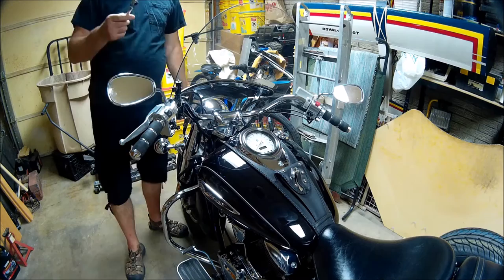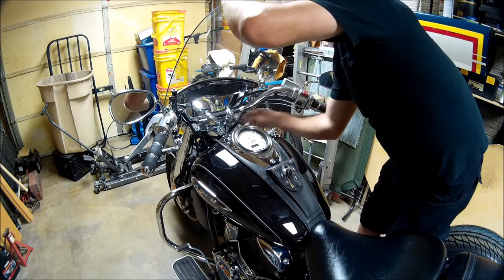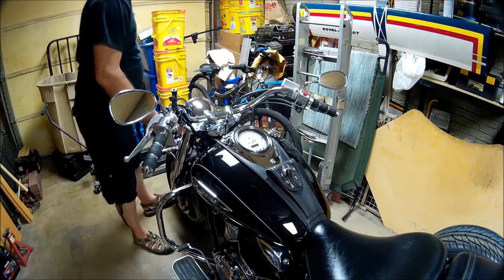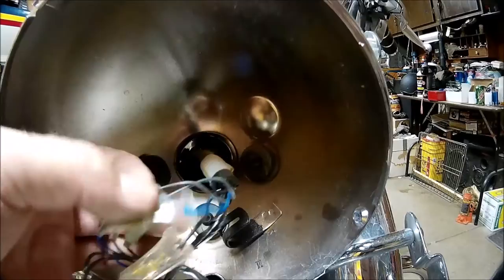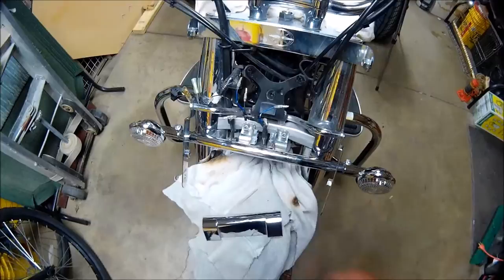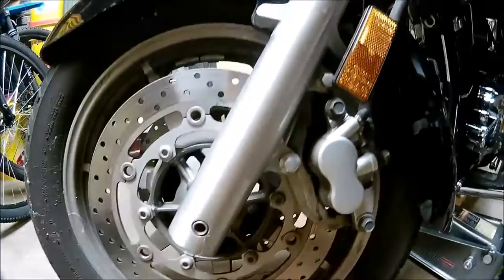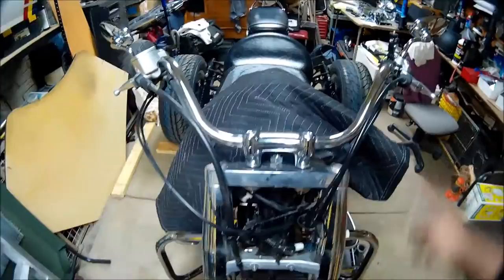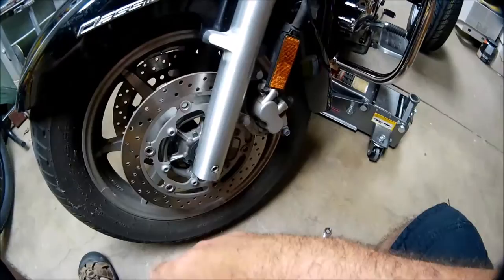2008 Yamaha V-Star 1100 Trike Conversion part 21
TRIKE conversion BUILD, on a 2008 Yamaha V - Star 1100 with 6969 Miles on it.
Complete start to finish Series, of the Build.
Kit is Custom CNC made by American Trike
Motorcycle Trike Conversion Kit with Trike Body (Shaft Drive/Metric)
I went with the "Metric Body"
Made Possible by "tom" @

Also, Installed Pacific Coast Star 6 degrre Polished chrome tripple Tree's @

If any questions, or anything I missed or omitted- or if interested in any of the take off parts
that I will not need after the Trike conversion, Let me know below.

***The American Trike Conversion Kit system is designed to fit any motorcycle from extreme custom
to any production model, thanks to NASCAR software, laser cutting, and high-end CNC machining for
the perfect fit.  After retrofitting or custom making a swing arm the company builds  a billet
center section with gearing that far exceeds the need to power any bike keeping it centered to the
swing arm with no pull left or right, no spacers, no shim, no problems. Centering makes the ride smooth.

The upper and lower arms are airplane grade aluminum alloy. The bearing holders are billet. The
side plates are 3/8 thick steel laser cut with the shock towers for accuracy with racing holes and
a rear brake pocket that keeps the Wilwood brake vertical for easy bleeding along with a wavy rotor
adds to the look

The axles are custom made car grade. Any bolt pattern from the widest car tire to the biggest
motorcycle tire can be accommodated. Progressive adjustable coil/over or air shocks make for a
smooth ride. The unit is topped off with an anti-sway bar and stainless steel bolts throughout.

Chrome

Yamaha V Star 1100 6 Degree Triple Tree Rake Kit

With over a year in the planning, designing and testing, Pacific Coast Star's 6 degree Triple Tree Rake Kit for the V-Star 1100 is the right kit for your V-Star.
Our trees were designed specifically for the V-Star, managing trail to actually improve your bikes handling! Also, our trees do NOT require any extra spacers
or special "adaptors" that many other manufacturers use to make their "universal" trees fit. By eliminating all of the caliper spacers and extra
"adaptors" your control and braking will not be adversely affected by additional spacer/fork flex. Additionally, our trees utilize the OEM axle,
races, bearings. So if you need to find replacement parts, they are as close as your Yamaha dealer as opposed to "overseas" somewhere.
Built by PCS completely 100% in the USA, these beautiful Triple Plated "Show" Chrome trees will set your bike apart
from all the others, with the PCS quality you have come to expect. Another added feature is the super clean no fork cap top tree, which
naturally increases your stock fork length by 1 1/2" without the unsightly fork caps showing through the top tree!